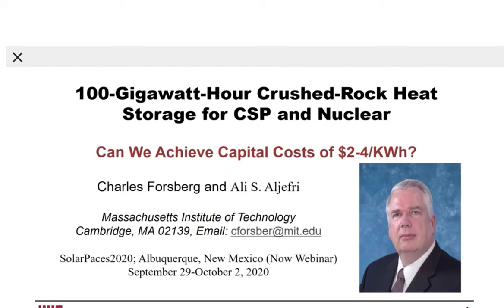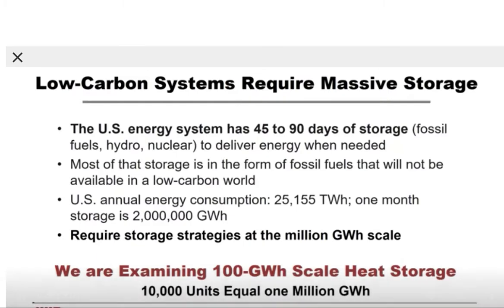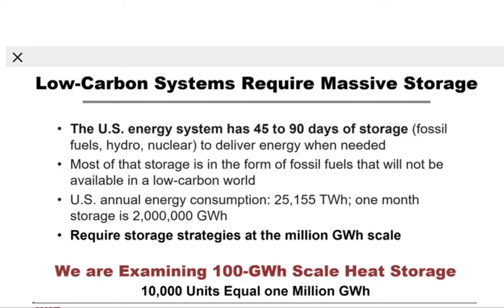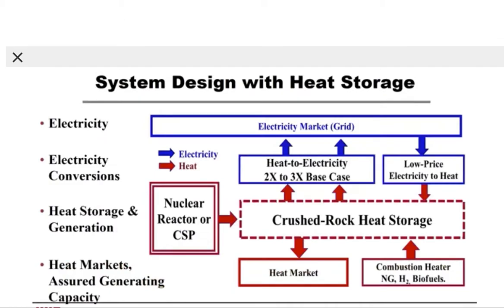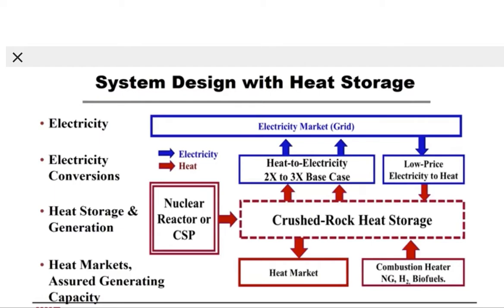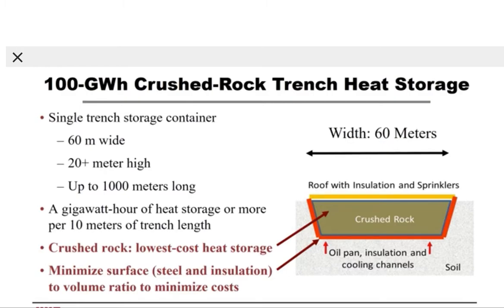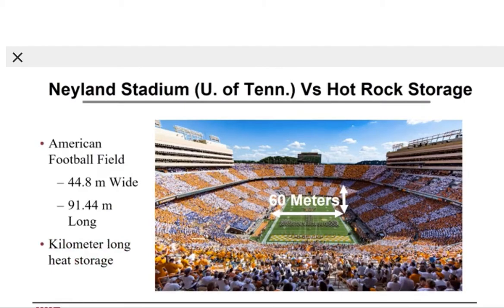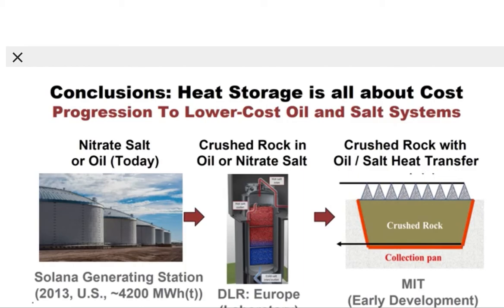100 GWh Crushed Rock Heat Storage for CSP and Nuclear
100 GWh Crushed Rock Heat Storage for CSP and Nuclear